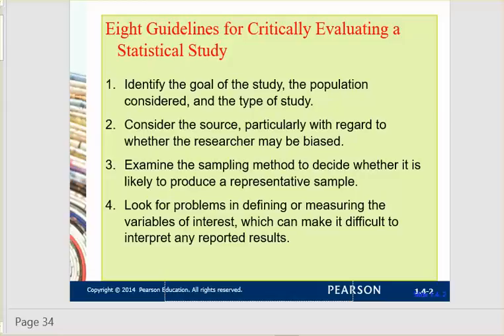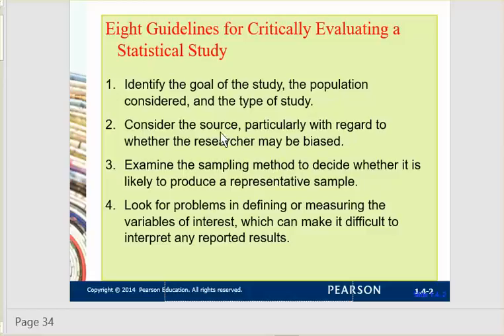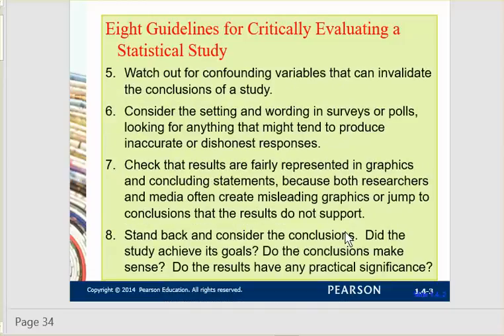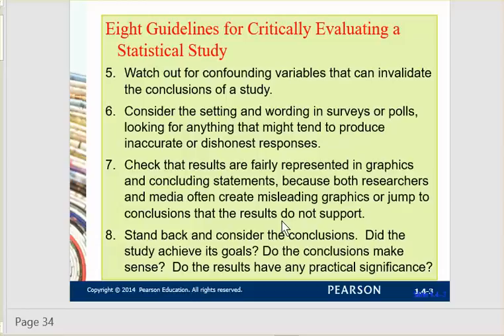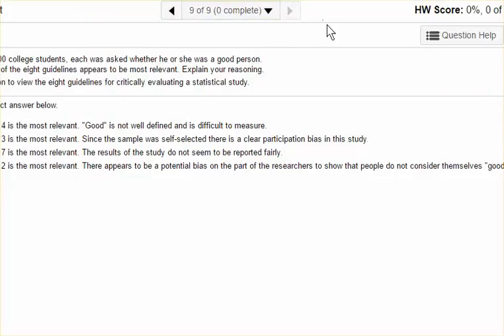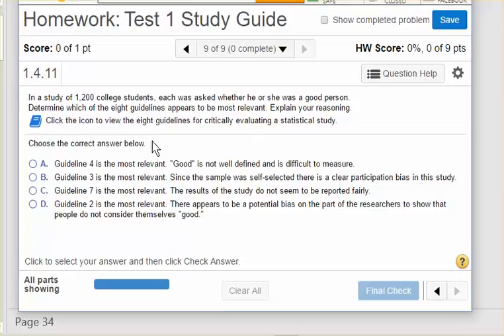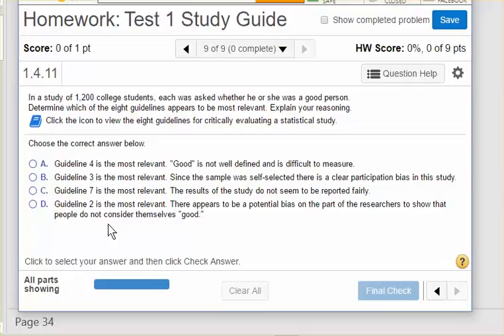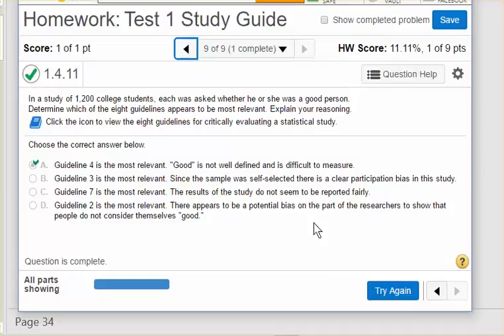Sect 1 4 # 1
Guidelines to evaluate statistical studies.